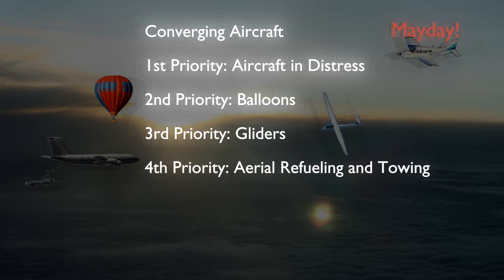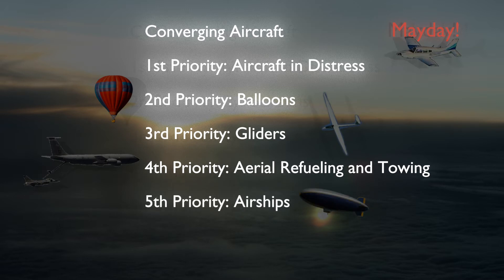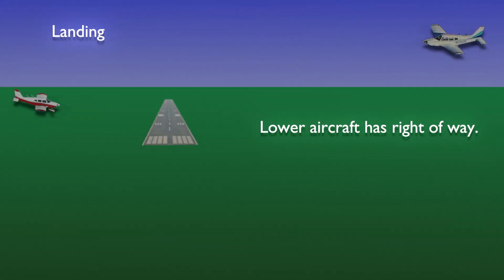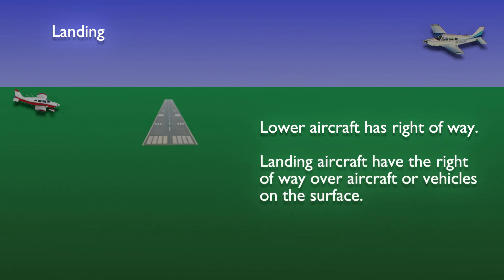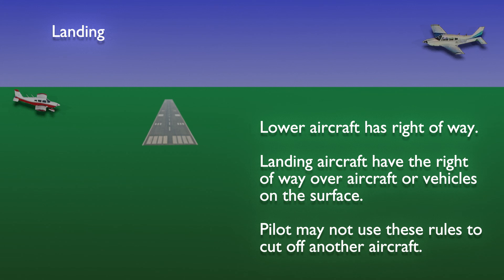Airplane Right of Way Rules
Explanation of airplane right of way rules for non-water operations.